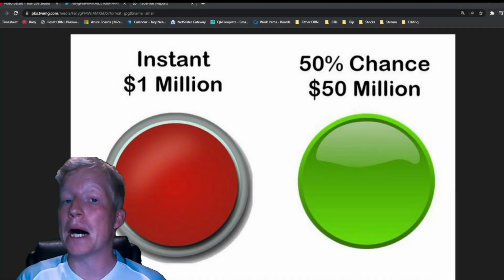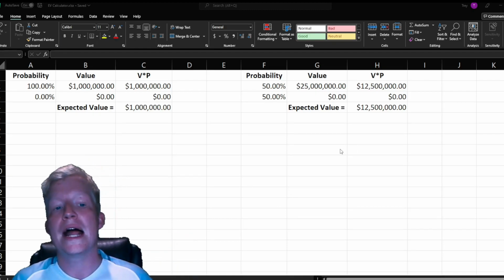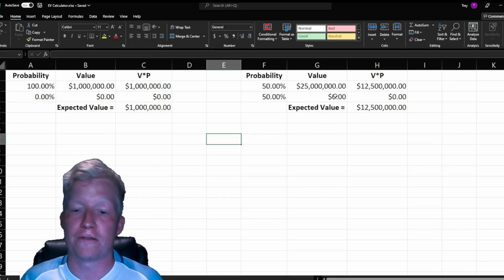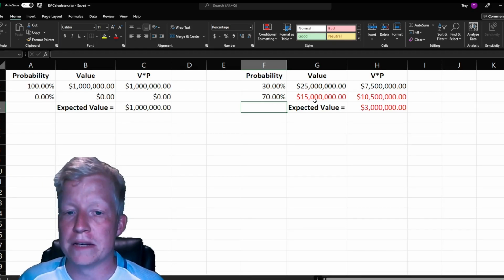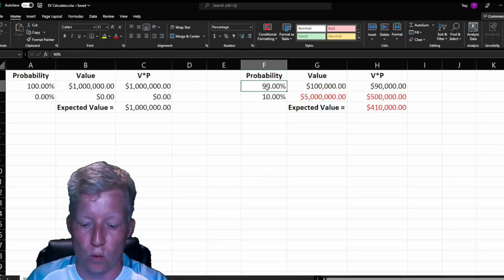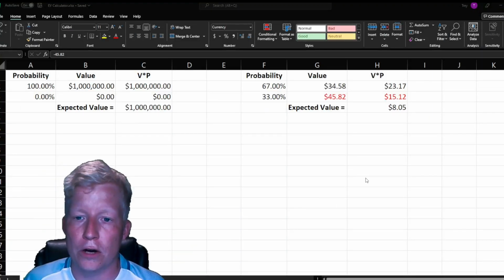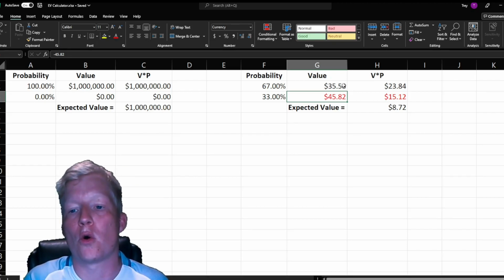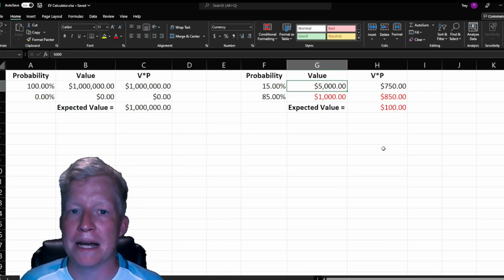You Won't Make Money Trading Stocks Unless You Understand This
Making money trading stocks is all about formulating a profitable edge over the market. There's an infinite number of trading strategies so how do you calculate which one makes money with a profitable edge? You must understand expected value. You must understand that both win percentage and risk reward ratios are important together in a profitable stock strategy.